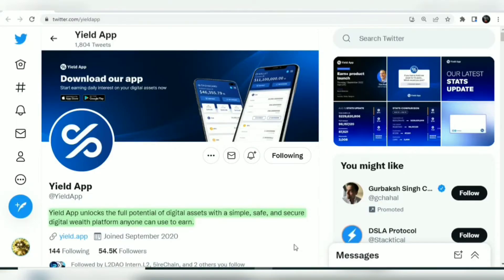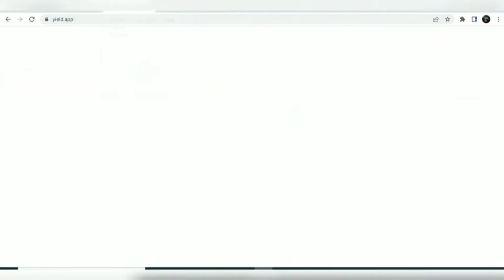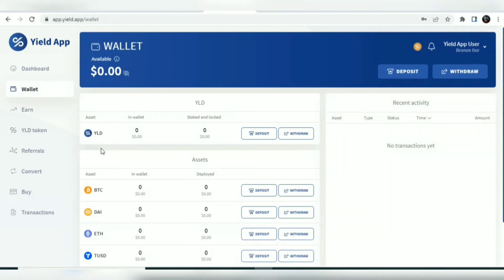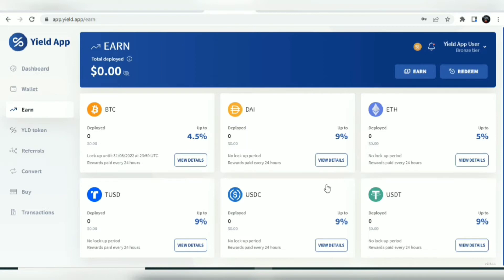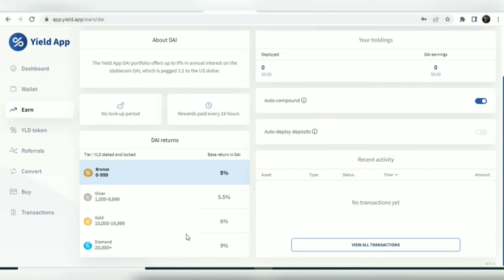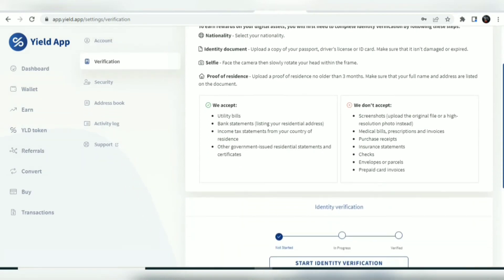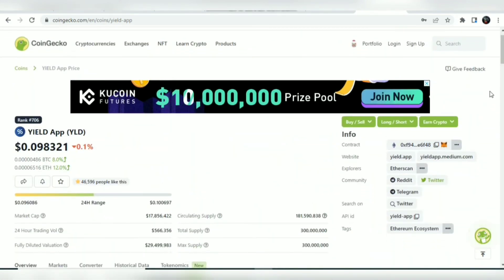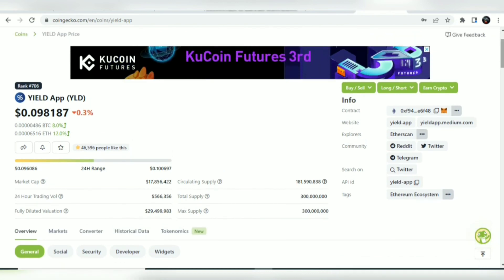YieldApp $YLD Coin Review | Blockchain Gem Review Episode #12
Important Timestamps:

00:00 - 02:10 - Introduction
02:10 - 04:09 - Dashboard Navigation
04:09 - 05:11 - Earn with the YIELD Staking feature
05:11 - 06:52 - YIELD Token, Stake & Lock, boost APR
06:52 - 09:00 - YIELD APP Coin Price, price history, Tokenomics, and Markets.
09:00 - 09:58 - Final Thoughts
09:58 - 10:07 - Conclusion & Subscribe❤